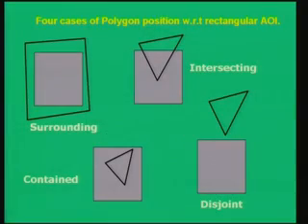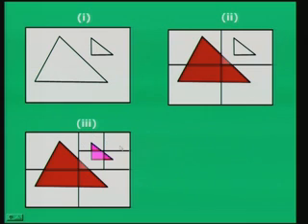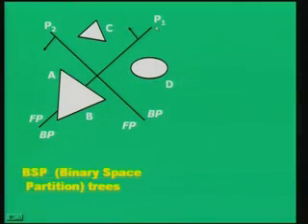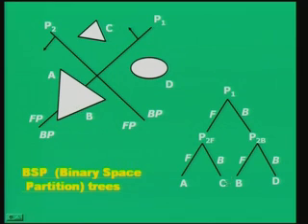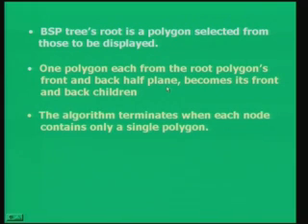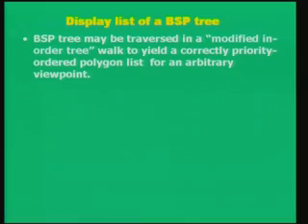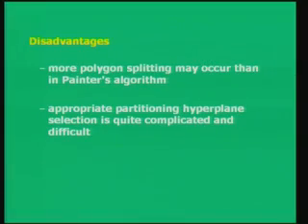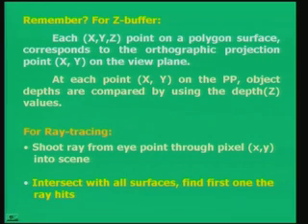Lecture - 31 Visible Surface Detection (Contd..)